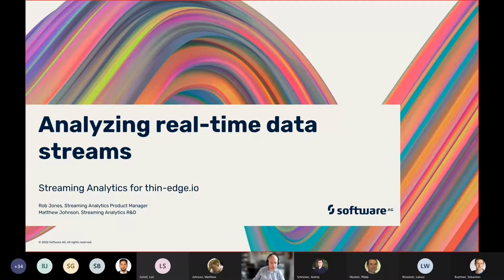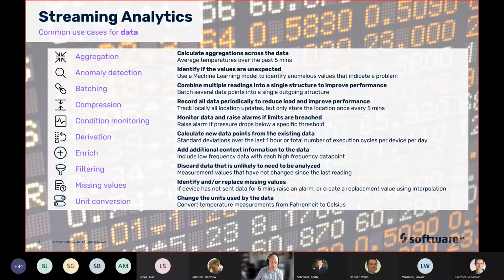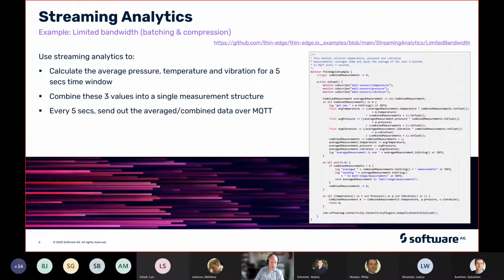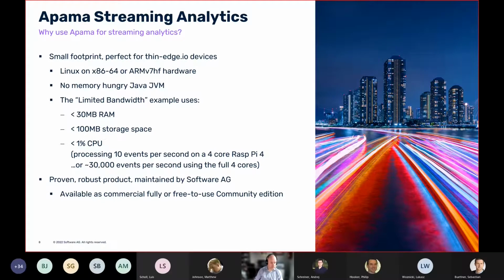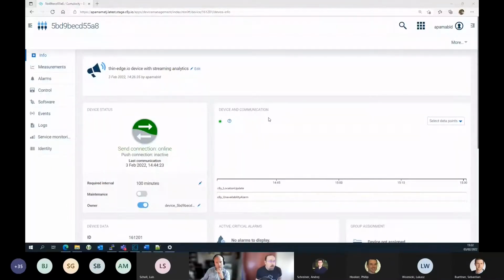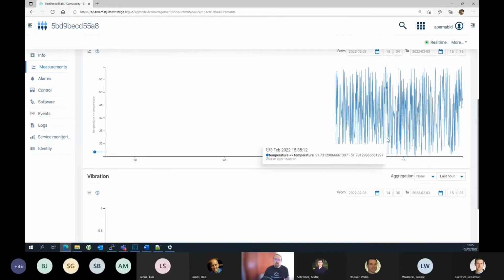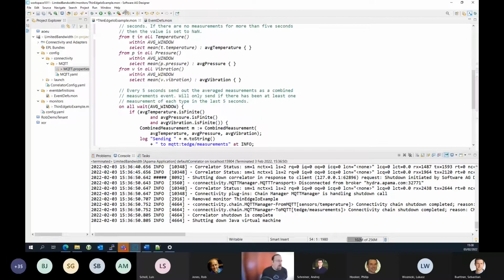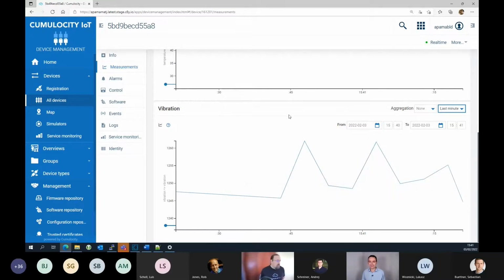Analyzing real-time data streams | thin-edge.io Community Meetup #2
Data processing in edge devices is not new, but what has changed is the amount of data that needs to be processed, the sophistication of the processing algorithms, and the need to frequently update the algorithms in live deployments.

Rob Jones, Analytics Product Manager and Matthew Johnson, Analytics Software Architect from Software AG, show how thin-edge.io can be extended with Apama to deliver edge data processing that is efficient to deploy, run and manage.